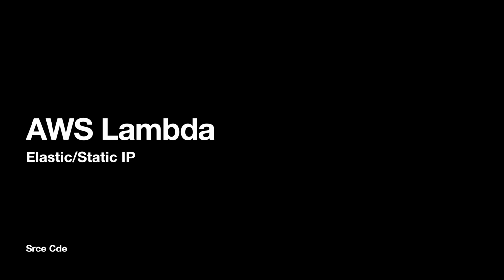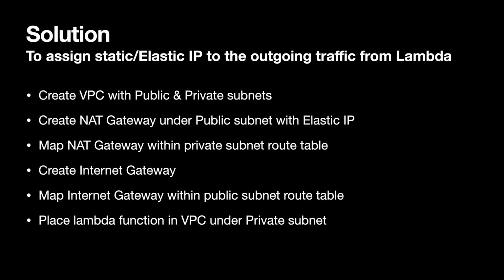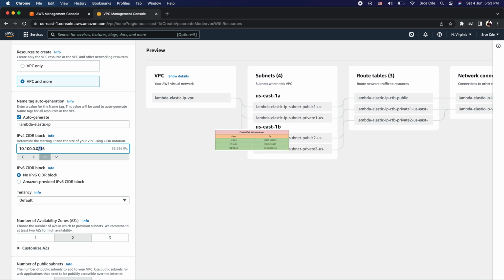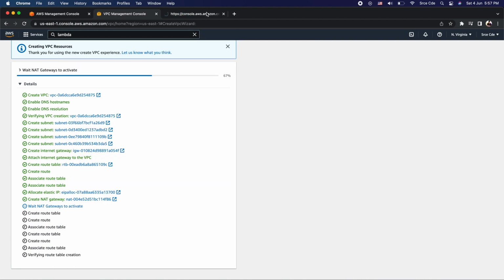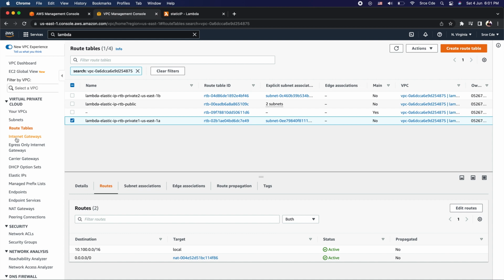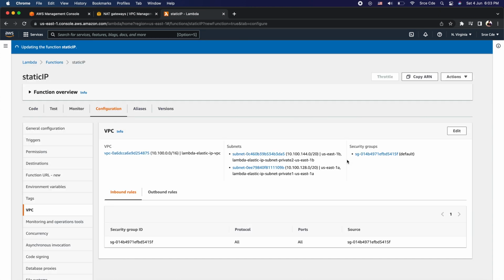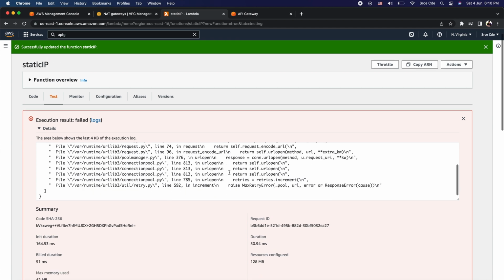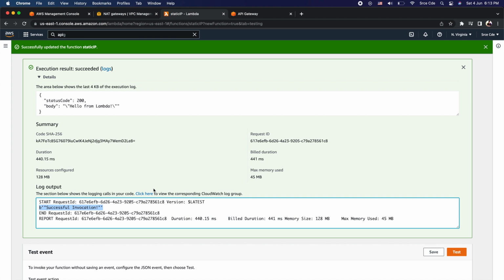AWS Lambda function with Static outbound IP | Elastic IP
In this video, I have covered how to map Elastic/Static outbound IP with the AWS Lambda function. It also includes the scenario, problem statement, and solution followed by the hands-on demo.

00:00 Getting started
00:24 Scenario, Problem statement
01:30 Solution to the problem
03:06 High-level setup (Architecture)
03:41 Hands-on
04:01 Create & configure VPC, Subnet, AZ, NAT GW, IGW
07:30 Create Lambda function
08:45 VPC resources walkthrough
10:32 Write code to invoke external API
10:50 Place lambda function in VPC
12:24 External API walkthrough
13:52 Testing lambda function
15:43 Whitelisting IP within external API
16:26 Test lambda function after whitelisting the IP